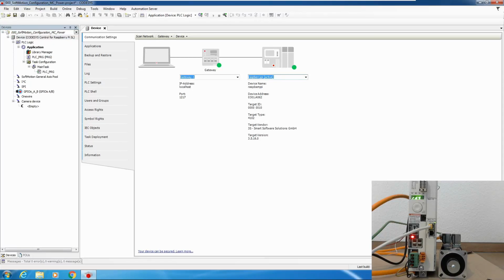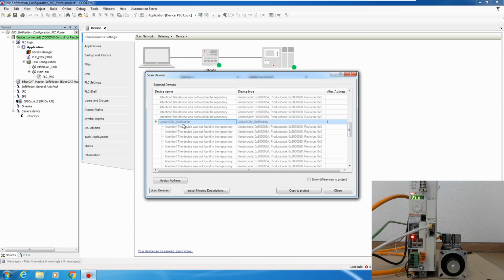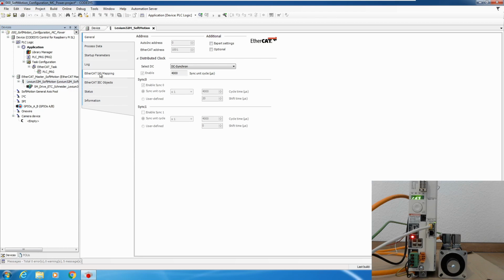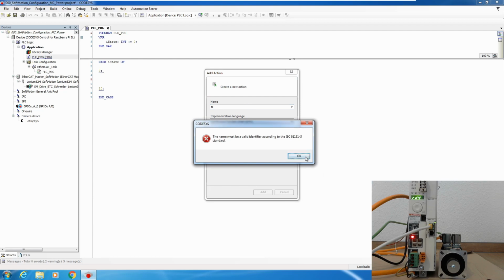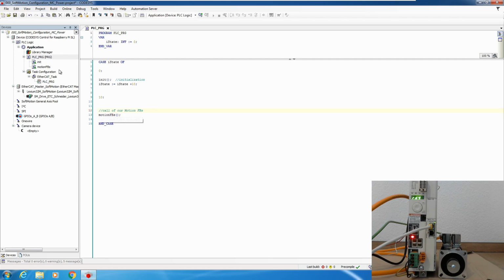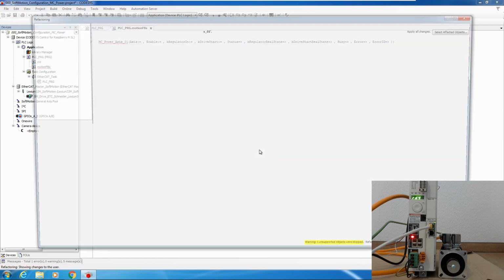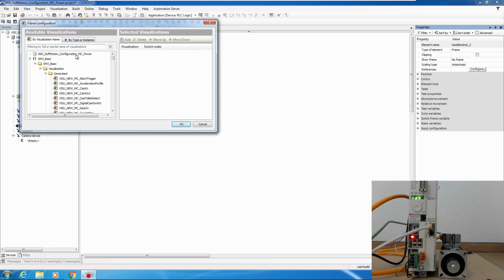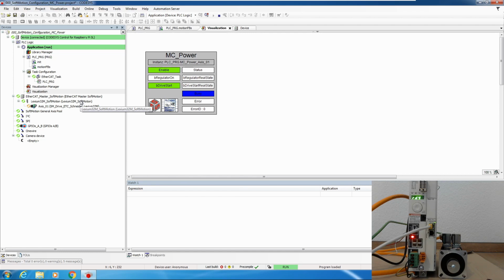01 - SoftMotion - Lexium - MC_Power